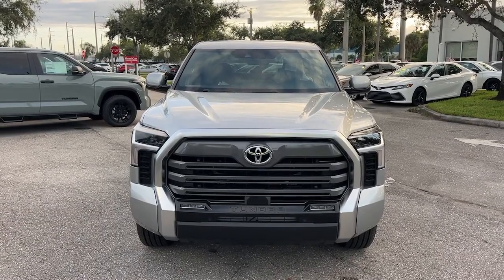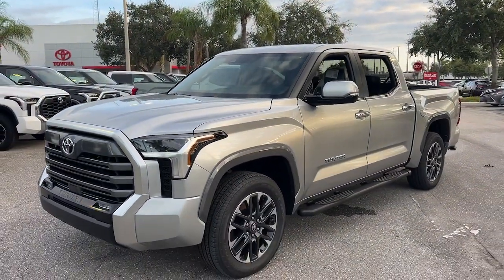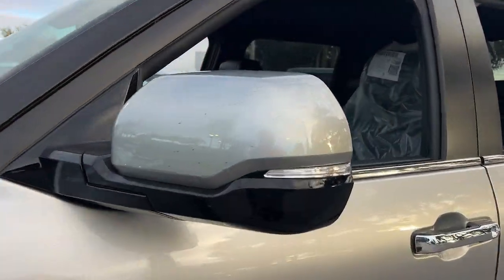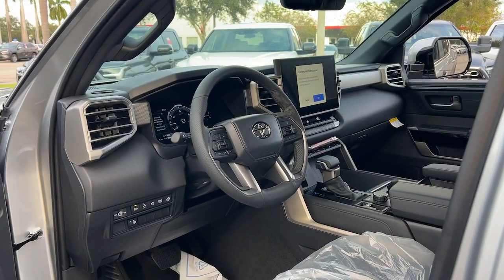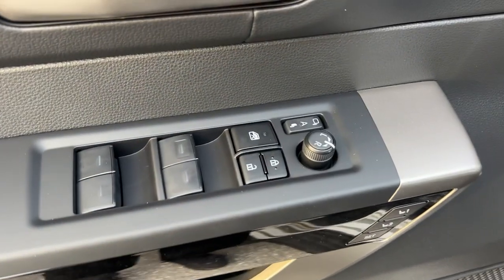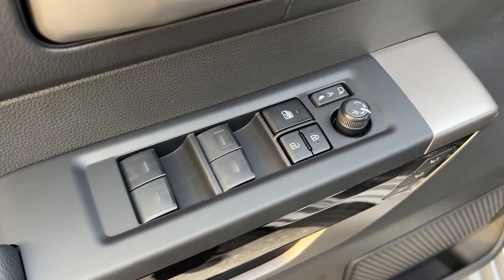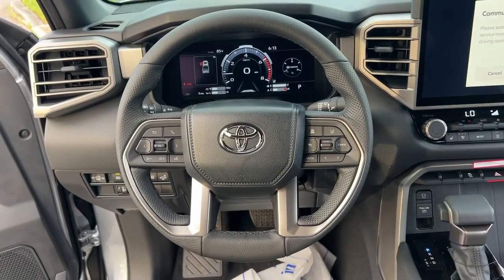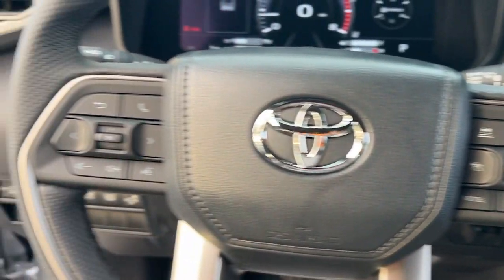2025 Toyota Tundra Fort Lauderdale, Coconut Creek, Hollywood, Tamarac, Coral Springs, FL N241750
Celestial Silver Metallic New 2025 Toyota Tundra Limited available in Fort Lauderdale, Florida at Lipton Toyota. Servicing the Fort Coconut Creek, Hollywood, Tamarac, Coral Springs, FL area.

Lipton Toyota
1700 W Oakland Park Blvd

Silver 2025 Toyota Tundra Limited 4WD 10-Speed Automatic 3.4L V6 4WD 21 Artificial Leather.brbrRecent Arrival!brbrbrLipton Toyota is proud to have served South Florida for over 30 Years. Customers may be eligible for more rebates and incentives. Please see dealers for details.